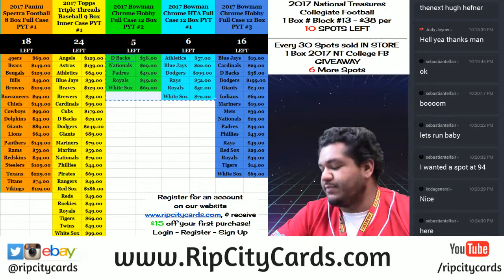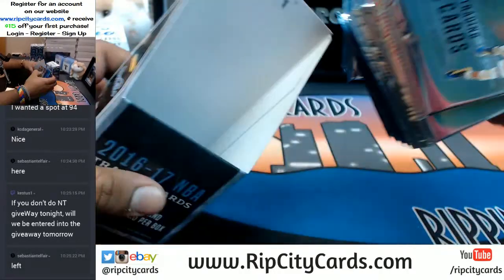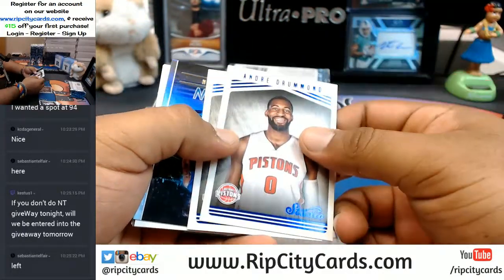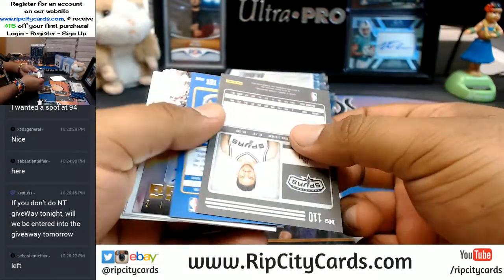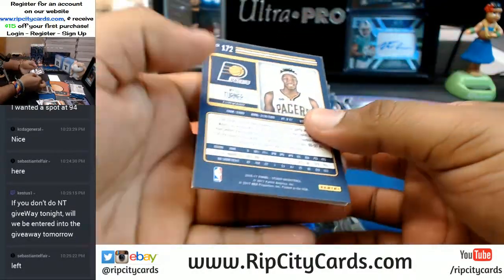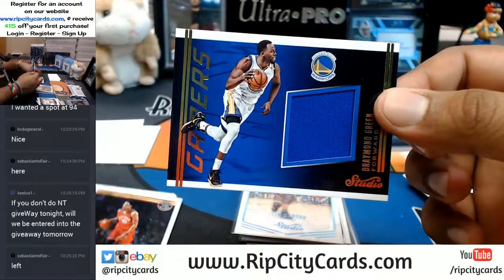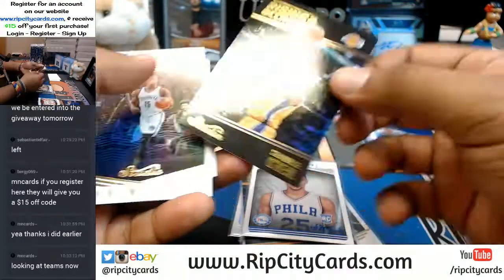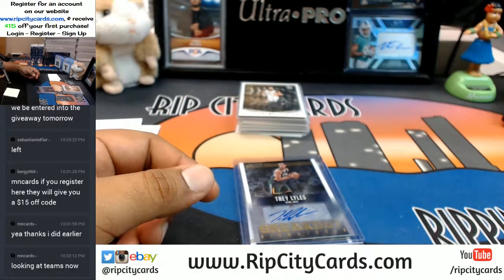2016 17 Panini Studio Basketball Personal Box #1 RCC 09292017